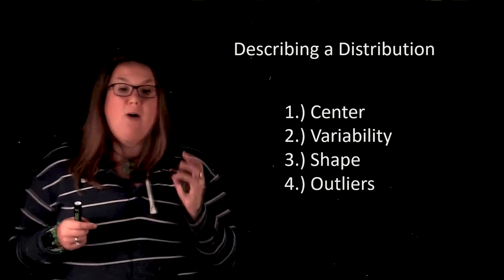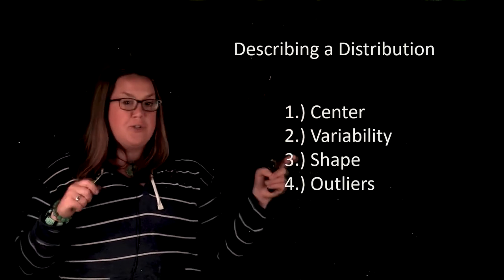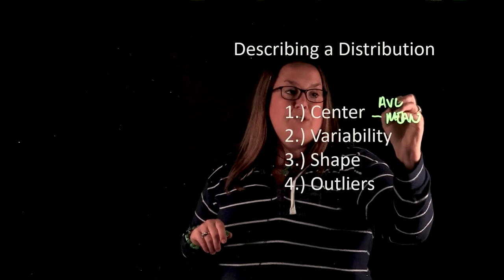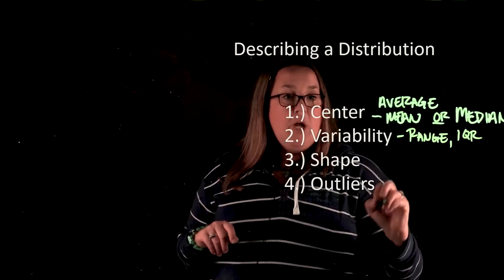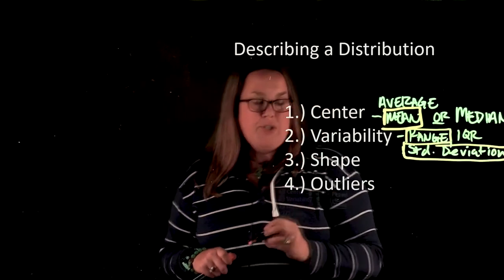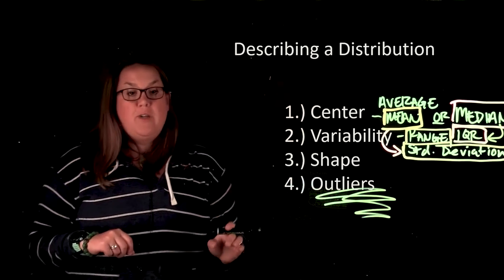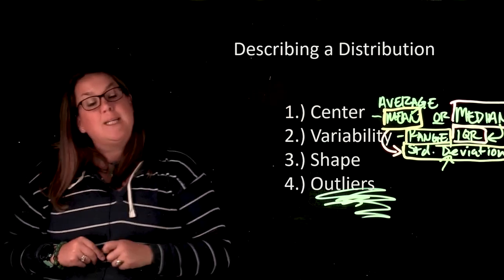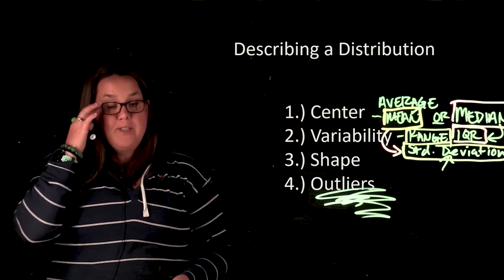Describing a Distribution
Introducing the method for describing a distribution. This includes center, variability, shape and outliers.